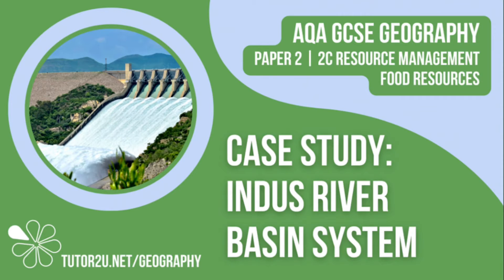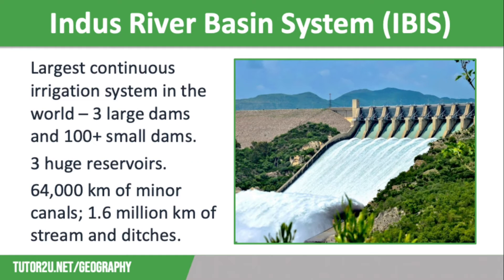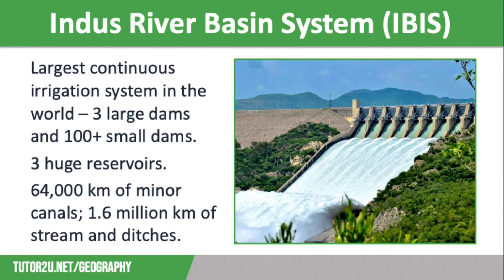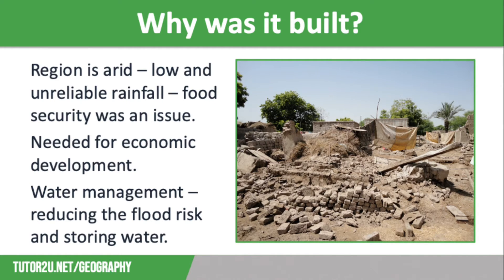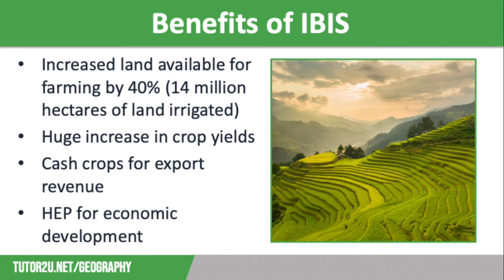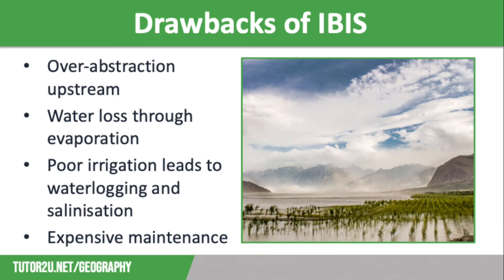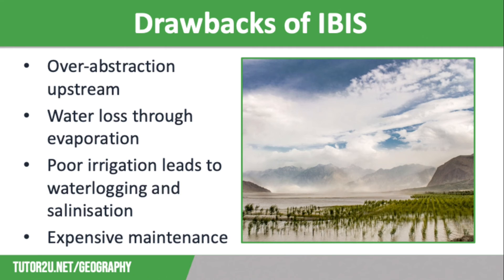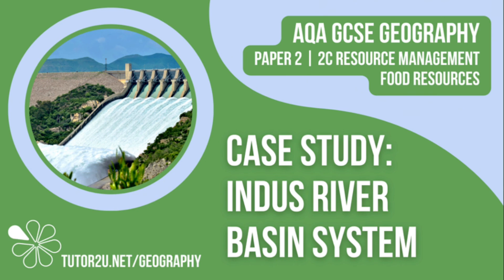Large-scale Agriculture Case Study: Indus River Basin | AQA GCSE Geography | Food 6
This topic video looks at large-scale agriculture in the Indus River Basin, which is the largest continuous irrigation system in the world, along with the pros and cons of producing food in this way.